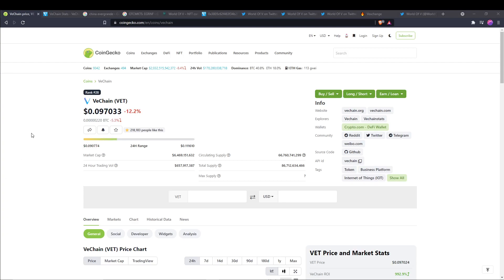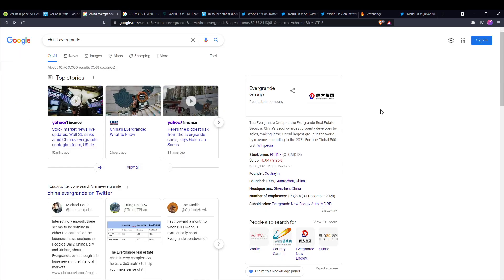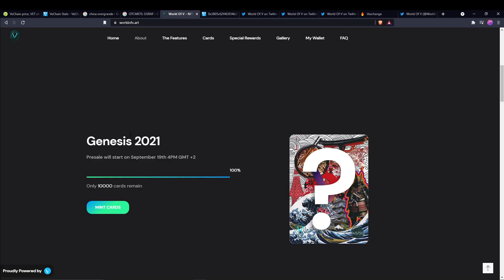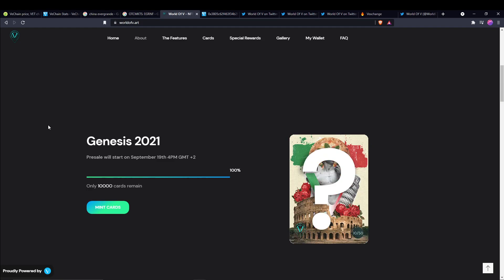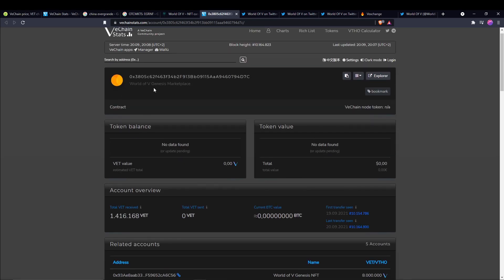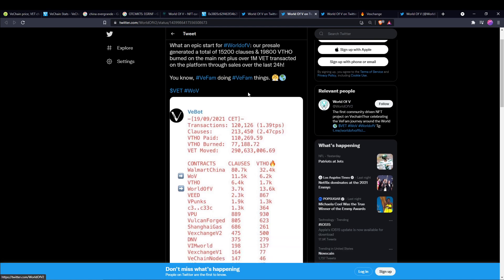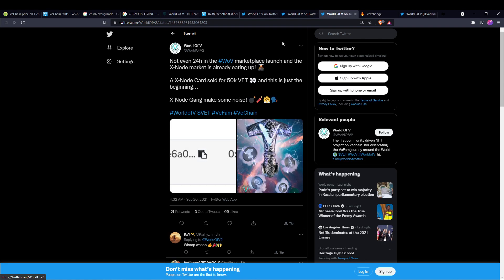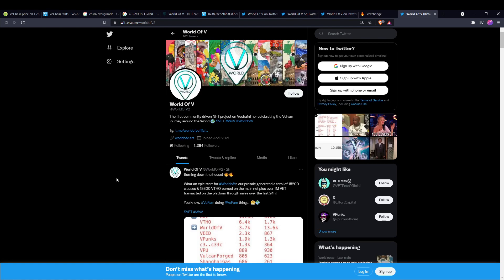Vechain NFT | World of V Sold Out In 10 Minutes | The Start of Vechain's NFT Marketplace?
China's Evergrande situation has progressed into markets selling off. World of V NFT project sold out in 10 minutes!